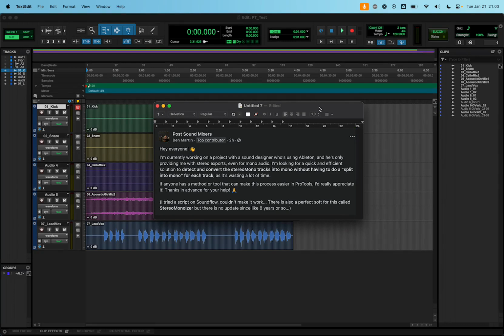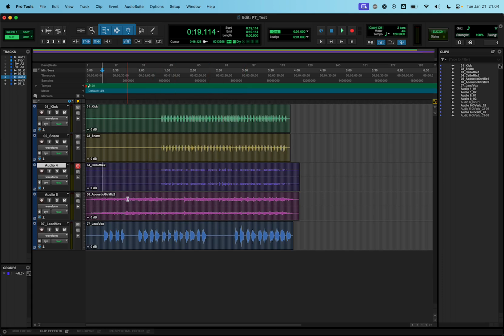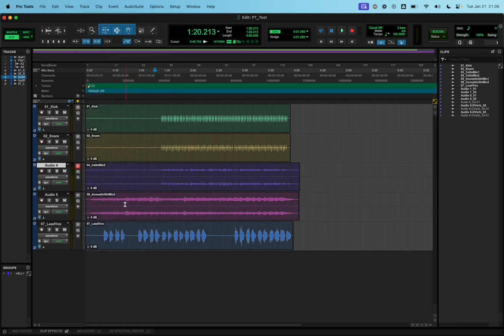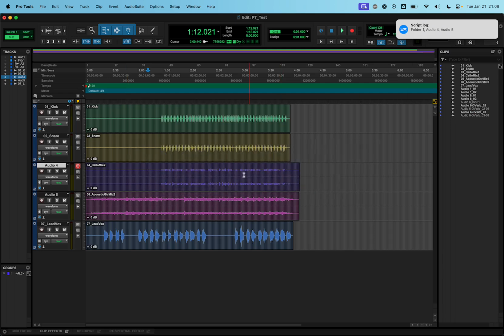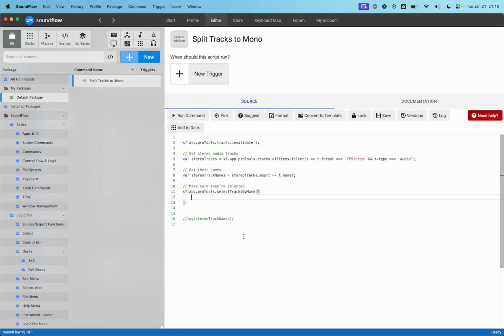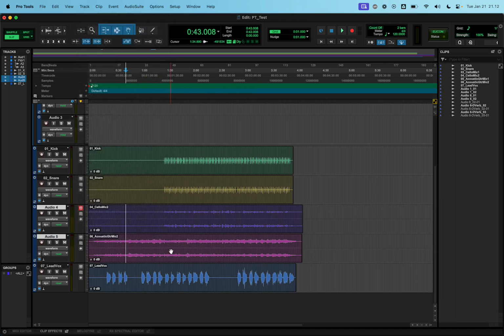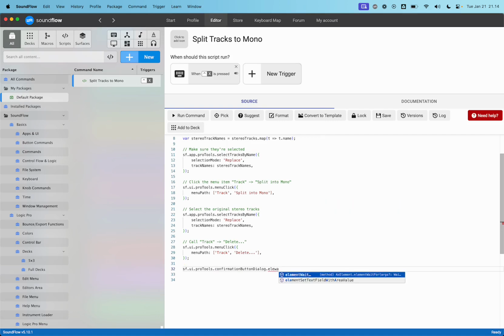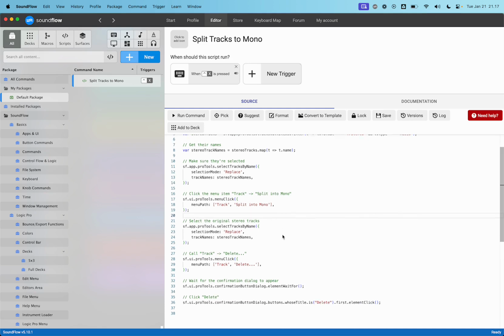Pro Tools: Splitting stereo tracks into mono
In this video, I look into a request from the community - how we could automate splitting stereo tracks into mono in Pro Tools.